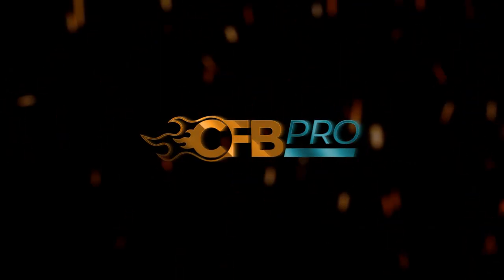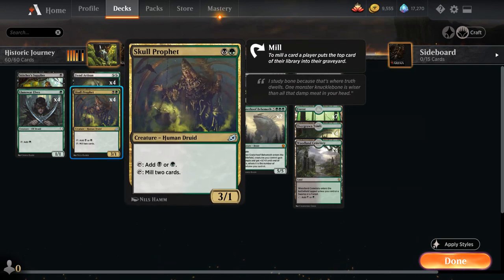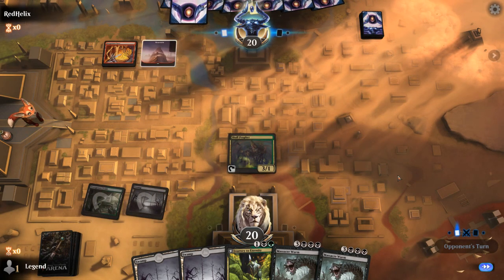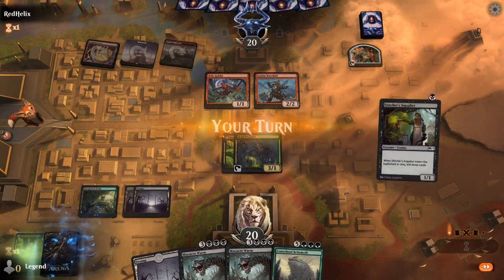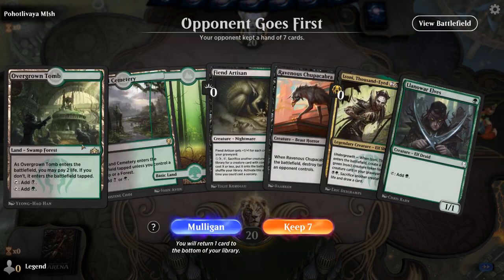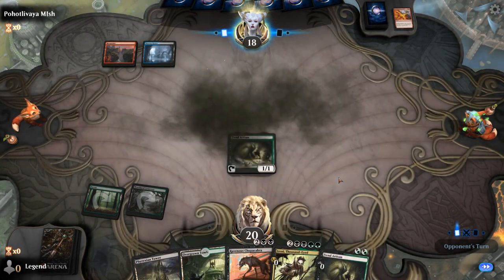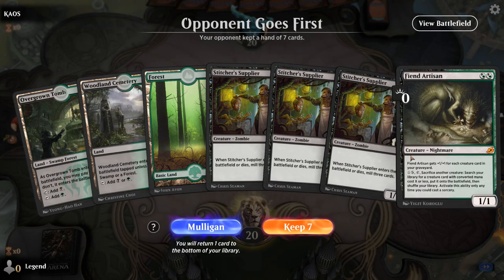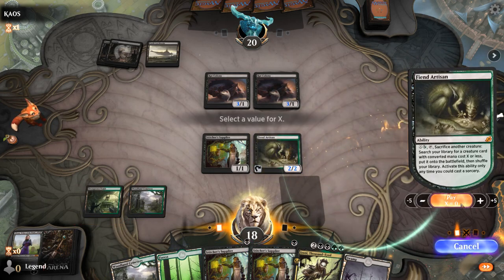MTG Arena - Historic - Journey to Eternity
Magic: The Gathering Arena deck tech & gameplay with a Golgari (Black/Green) Journey to Eternity graveyard deck, featuring Izoni and Craterhoof Behemoth in Historic.

00:00 - Deck Tech
06:03 - Match 1
09:10 - Match 2
15:31 - Match 3
19:19 - Match 4
21:36 - Match 5
26:01 - Match 6
29:18 - Match 7
32:02 - Match 8